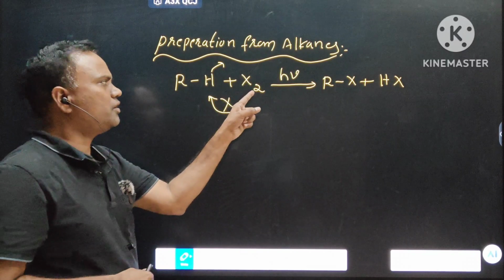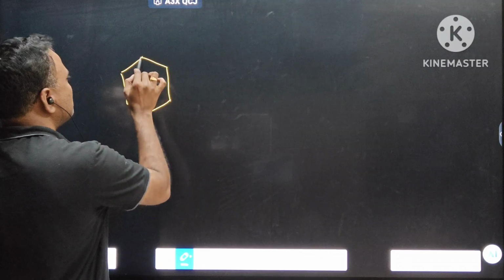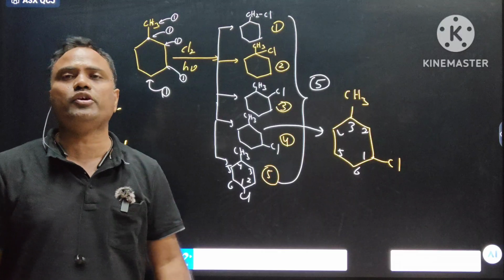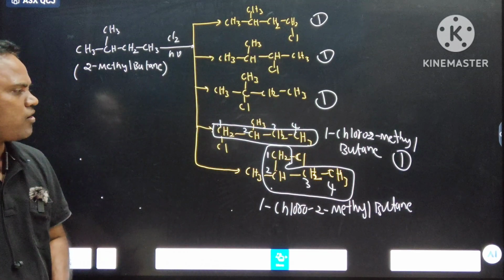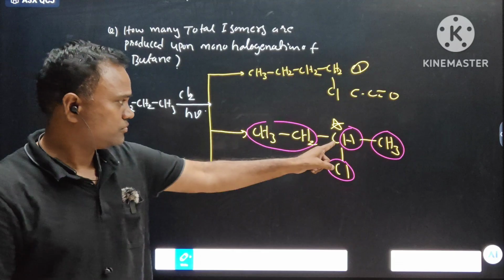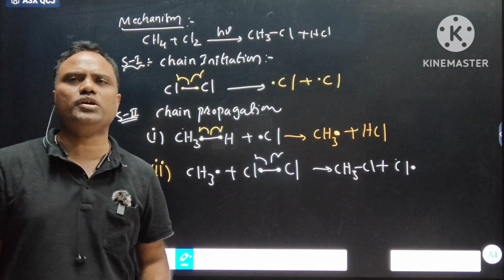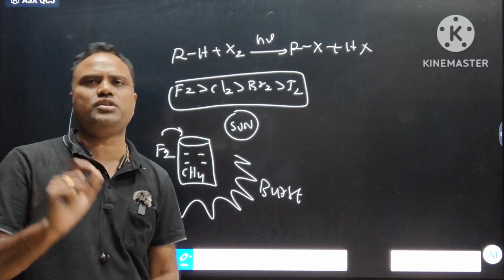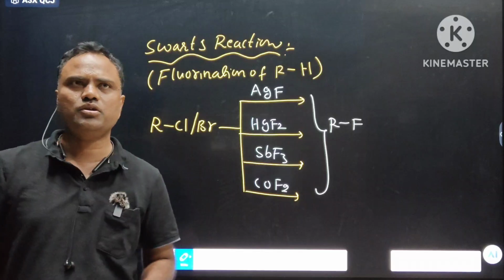6 May 2026